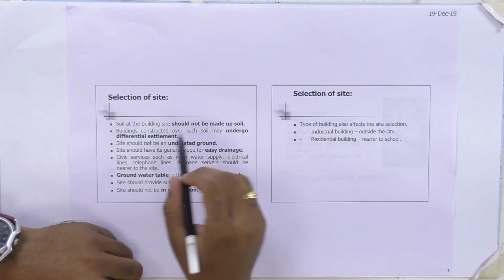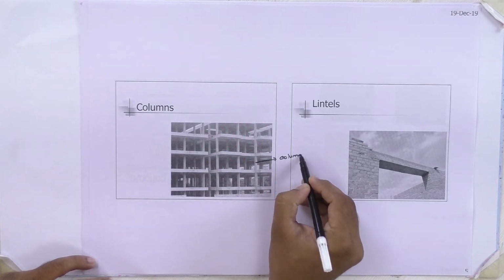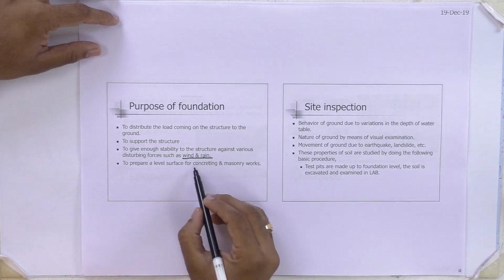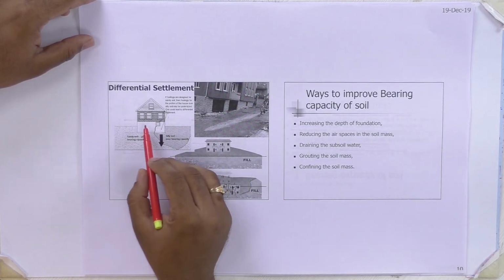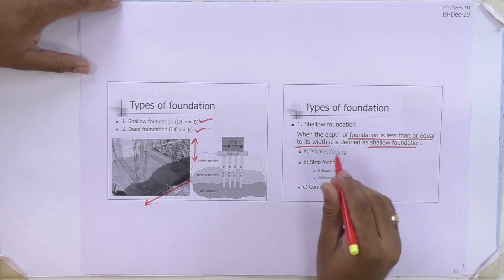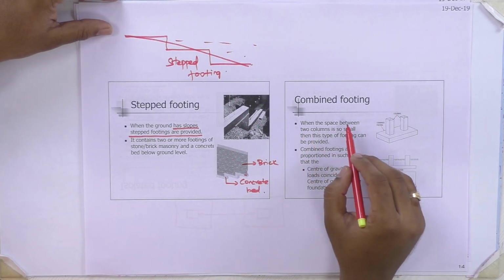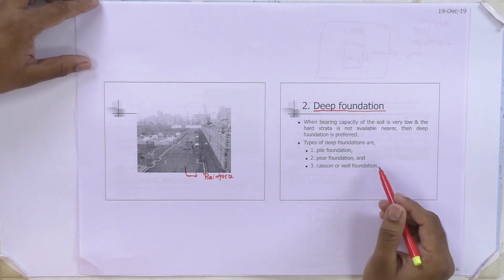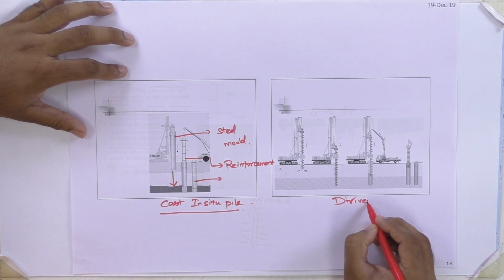18TT104 Basics of Civil & Mechanical Engineering Unit 02 Lec 01